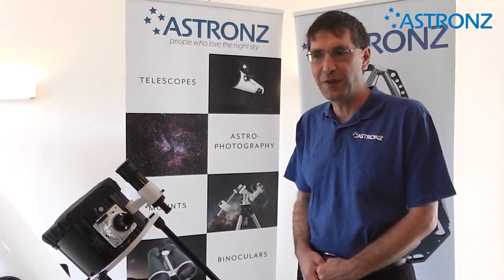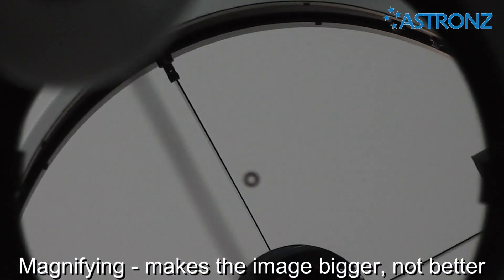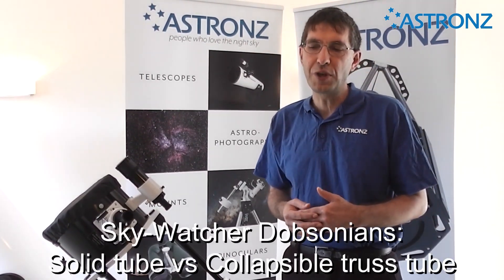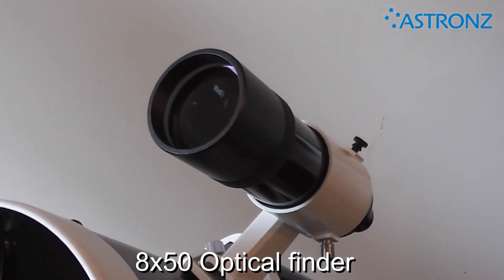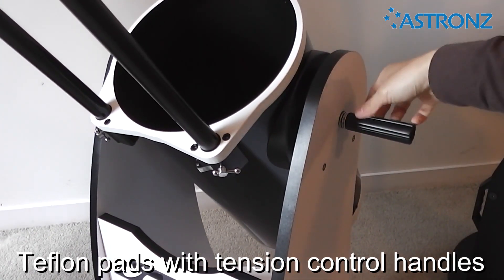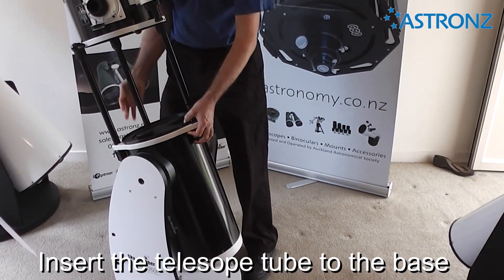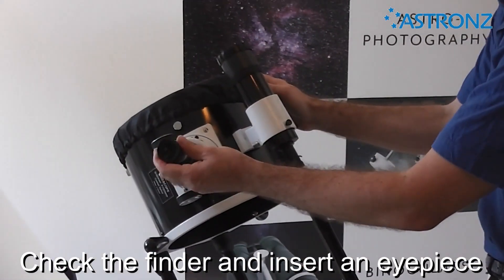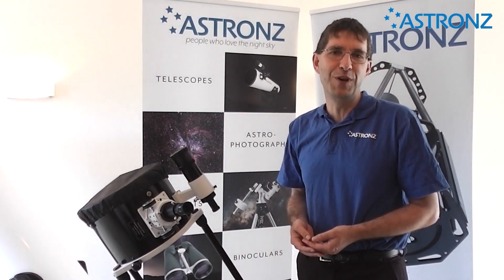Introduction of Skywatcher Dobsonian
An overview of the Skywatcher Dobsonian telescopes available from Astronz